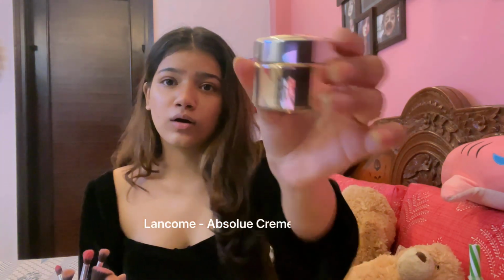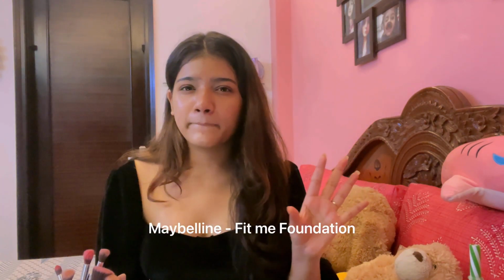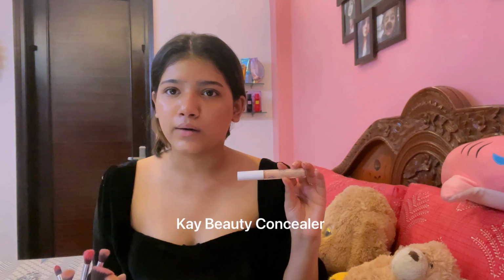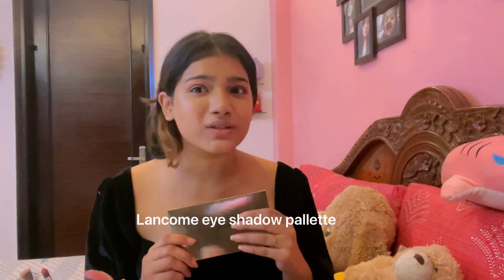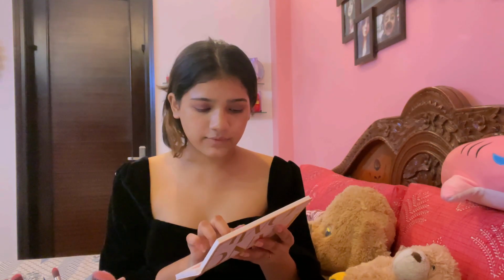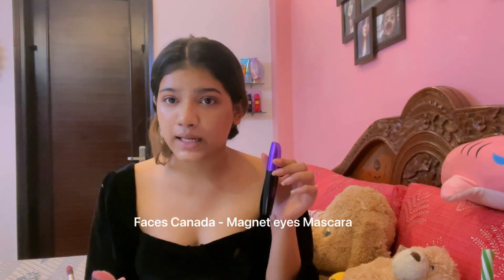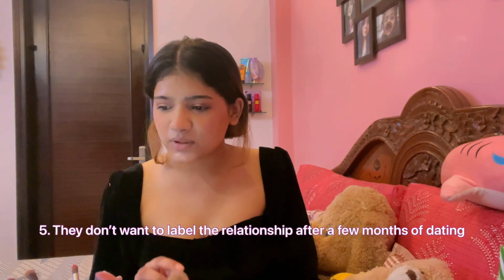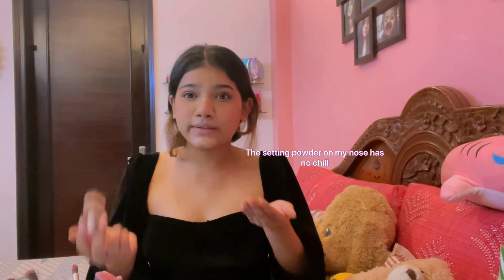Get Ready With Me for Dinner || RGee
I never posted myself being barefaced but here I am today lol :)
Let me know if you like such videos. Also please give me video inspos, I'm running out of ideas :)